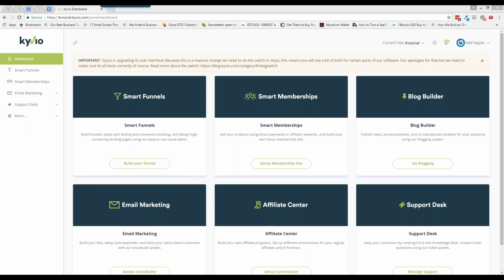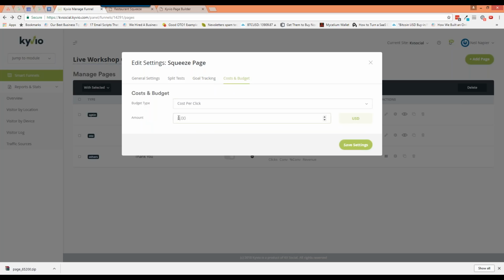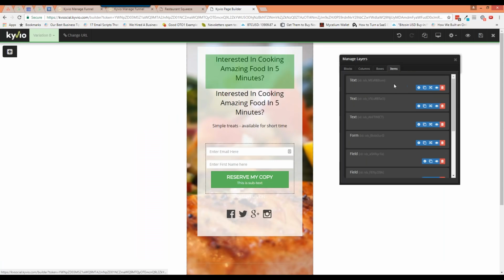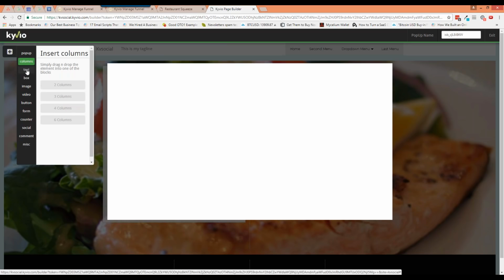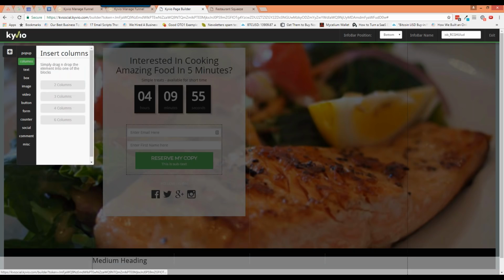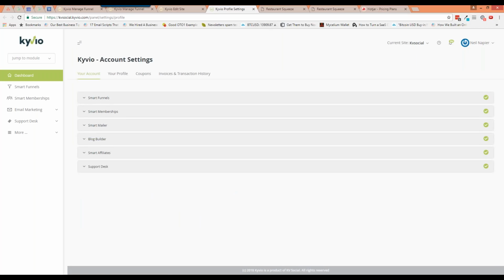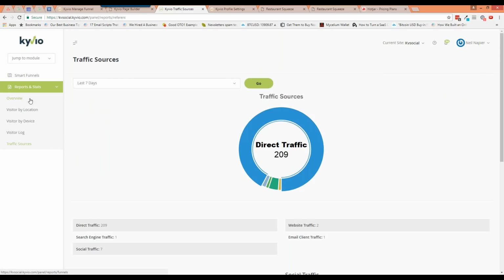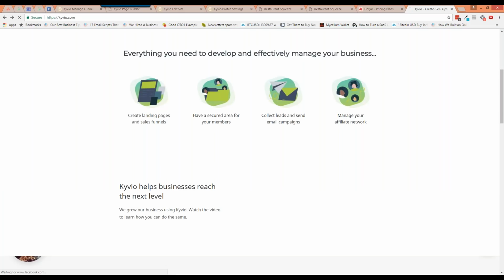Kyvio Walkthrough Series Series #2 - Smart Funnels Advanced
Want to know what's inside Kyvio's Smart Funnels? Watch this interactive training to find out.